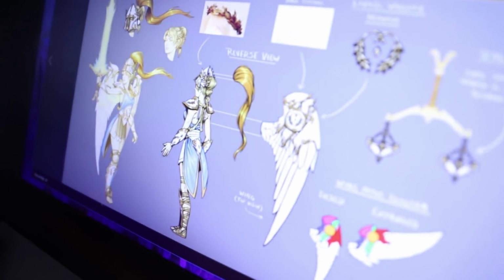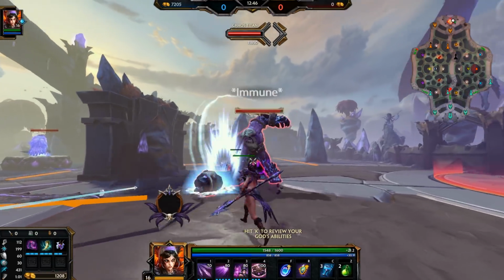SMITE - Behind the Scenes - Season 5 Conquest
Join the Hi-Rez devs for a look at the new Conquest map, coming in Season 5 of SMITE!

What is a MOBA?

Multiplayer Online Battle Arenas, or MOBAs for short, originated as a sub-genre of the RTS (Real-Time Strategy) genre. Because of this, in most MOBA games, the player takes control of a single character from the isometric (top-down) view akin to most RTS games. Typically, in MOBA games, a player takes control of a single character on one of two teams. Those players choose characters that all have their own abilities, or “kits”. To win, the players must use a combination of abilities, teamwork, and strategy to not only best their opponent, but destroy the opponents main structures. A bonus to the genre is that most MOBAs are free games, which is definitely a contributing factor of the their massive success. The genre has many titles, the largest of which being Defense of the Ancients (DoTA) and DoTA 2, League of Legends (LoL), and most recently SMITE!

SMITE is one of the more recent free MOBA games to enter the fray. In SMITE you don’t just choose a character, you choose a god. You’ll instantly feel an attachment to characters like Thor and Zeus because even if you don’t know the lore behind them, you’ve at least heard their names before! What makes SMITE so immersive is Hi-Rez Studios’ inclusion of historical lore into the gods’ abilities, kits, and play styles. Thor and Loki aren’t just characters from Marvel comics and movies. They’re also a part of Norse mythology and you can take control of them in SMITE!

What makes SMITE different?

SMITE takes all of the strategy of the top MOBA games and adds another layer of difficulty by putting you into the action! Unlike most MOBA games, SMITE offers players the chance to experience the MOBA genre they know and love from a third-person perspective. This unique perspective allows for an extremely immersive experience unlike any other game in the genre. While this doesn’t sound like such a big change, once you play it you’ll understand! All of these things added together is what has gaming websites everywhere continually rating SMITE as one of the best MOBA games available!